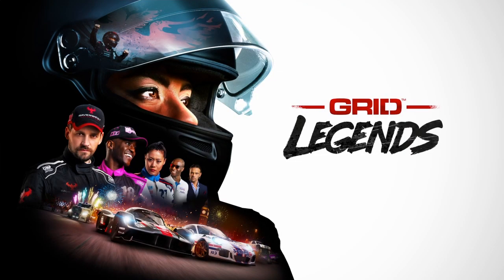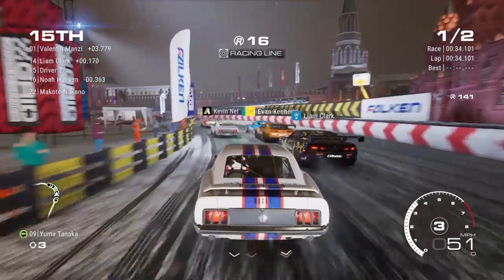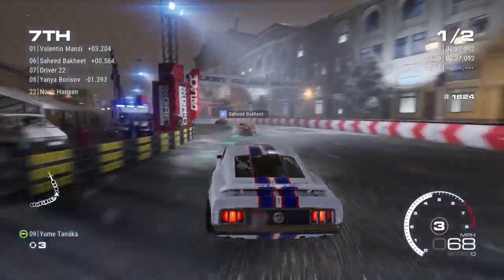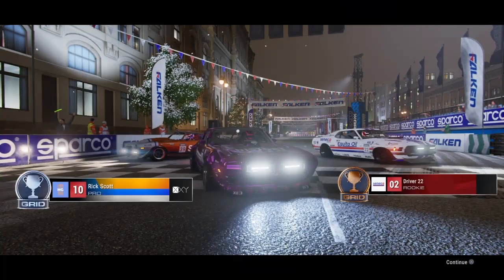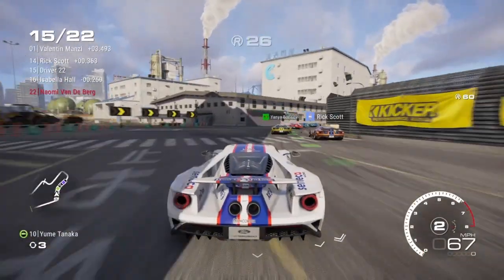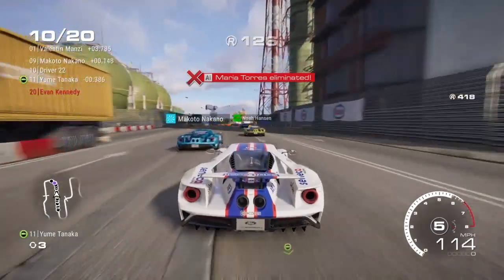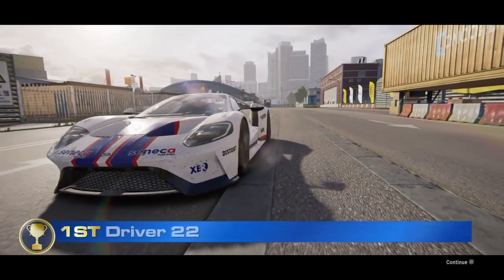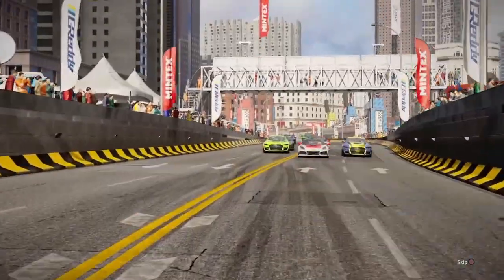Induction and Into The Fray - Grid Legends Story Season 1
Playing the story mode season 1 (Driven to Glory) on hard difficulty level on the car racing game Grid Legends.
In this third video of the series, we attempt two more story challenges called Induction and Into The Fray.